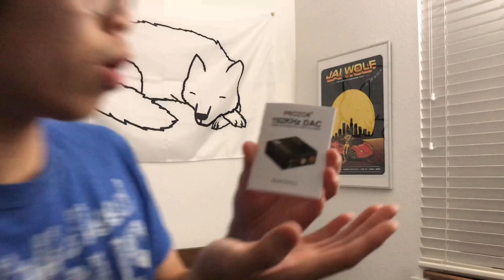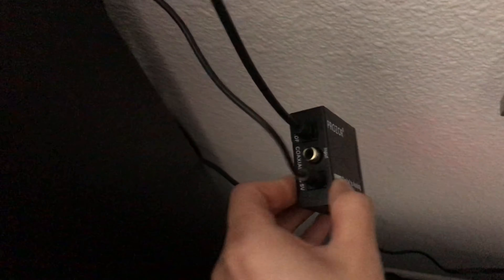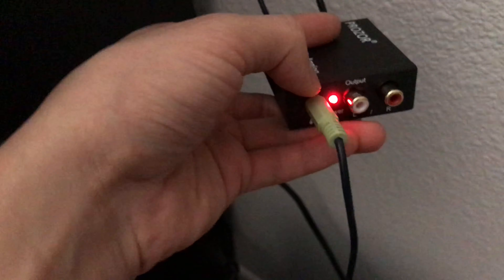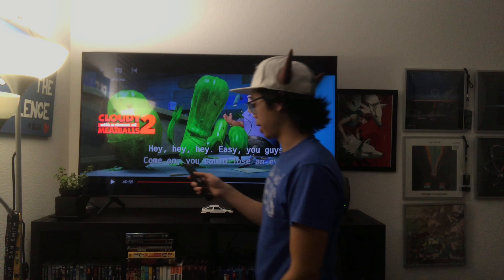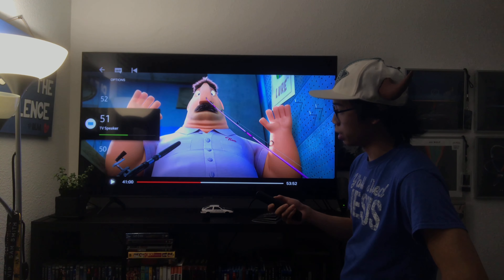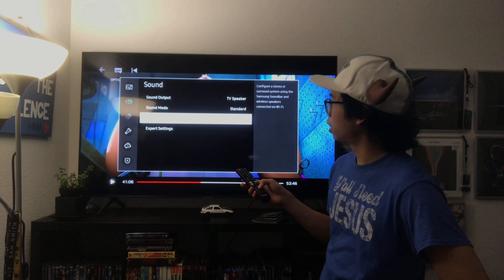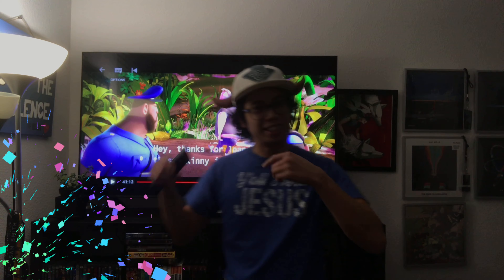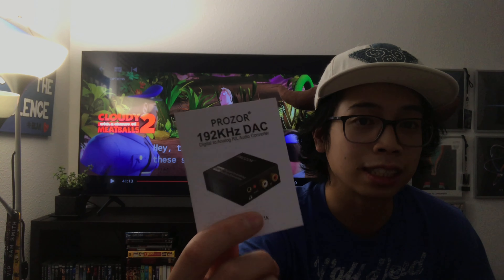PROZOR 192KHz DAC (Digital to Analog R/L Audio Converter)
Hi guys, this is an unpaid review of the PROZOR 192KHz DAC.
I know that there has been may negative reviews about this product as other buyers have claimed that the product does not work.
I went ahead and bought it anyways to test for myself as I wanted to utilize my 3.5mm Auxiliary speakers but my Samsung TV did not have an input it therefore I needed this converter to attempt to connect to the Optical input or the "Toslink".

Ratings
Overall - 9 out of 10
The product itself is easy to plug in, but the setup could take some time depending on your TV. I had a bit of difficulty navigating inside my TV settings to make it work. I think the worst part was realizing the Optical setting on my TV has nothing to do with this product even though I am using the Optical input. I am not sure what that setting is used for. I was worried that this item wouldn't work based off of the reviews I've read. The fact that the seller will not accept any returns also made me doubt the product. This pressure added a lot of stress on the buyer decision but I'm glad it all worked out.

Design - 10 out 10
+ Exactly as advertised
+ Simple straight forward design
- Instruction manual does not really help (could clarify a little better)

Quality - 10 out of 10
+ No defects that my eye can see
+ All of the cables works
+ Red light turns on when power cable is plugged in

Price - $12.99
There are many competitor products offering the same conversion. However, I chose PROZOR because it had the highest rating review and seemed to be a safer bet

Favorite part of the Product:
It would be the design. The product's design is very straight forward as all the plug-ins only fit with the correct cable to ensure that you plug the right cables into the right inputs every time.

Least favorite part of the Product:
It would probably the directions. I wish they had one of those step by step, first plug this into here, next this is how we'll set up your settings but I understand all TVs are different therefore there is no universal instruction. That being said, clearer general instructions would have helped a lot and perhaps decrease the negative reviews.

I hope my product review provided you with more insight into the product.
Please let me know if you have any questions or concerns regarding the product and I will respond at my earliest convenience.